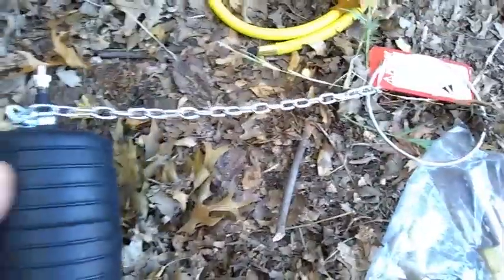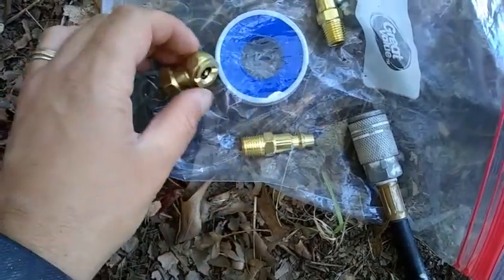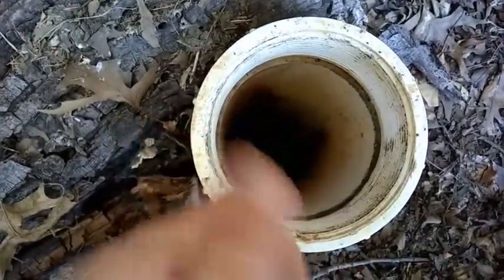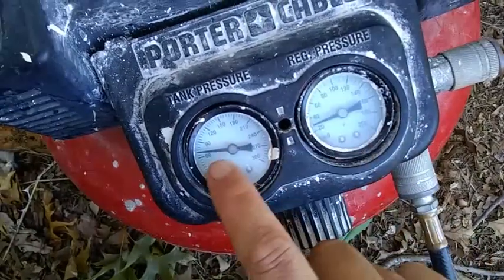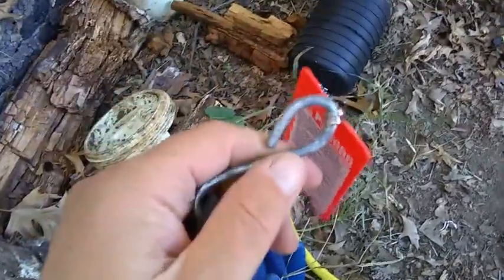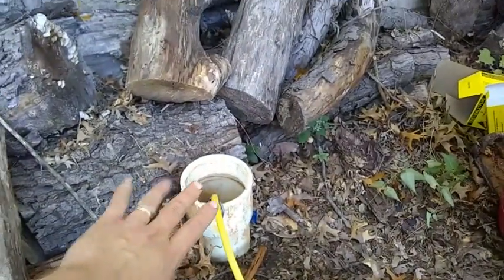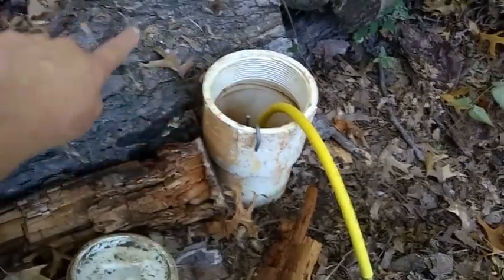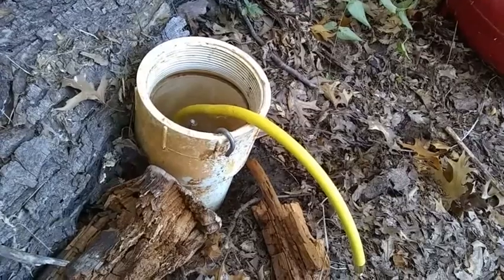How To Test for a Leak in Home Sewer Lines